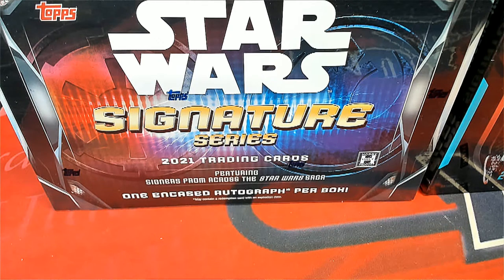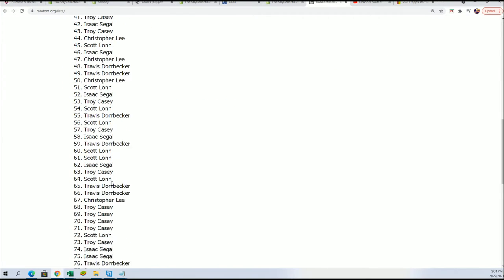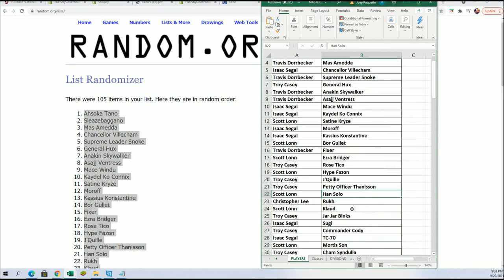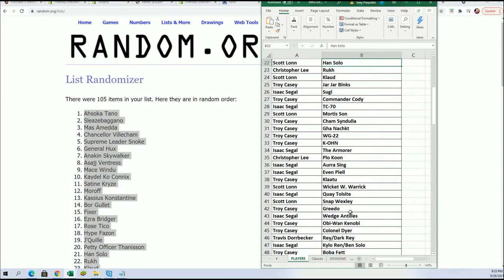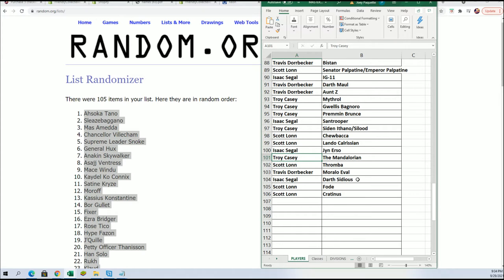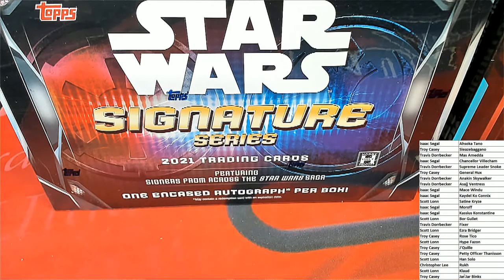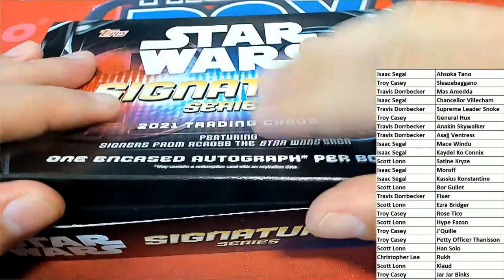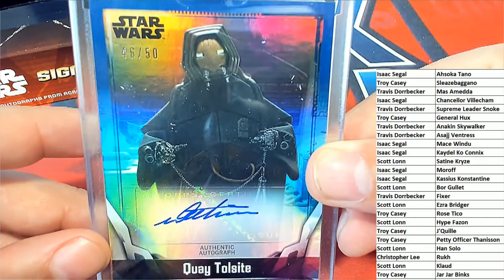2021 Topps Star Wars Signature Series Box ID 21SWSS112